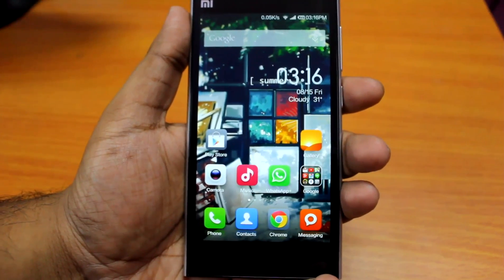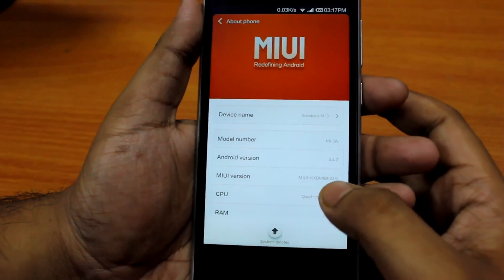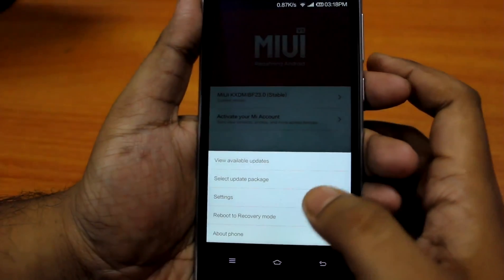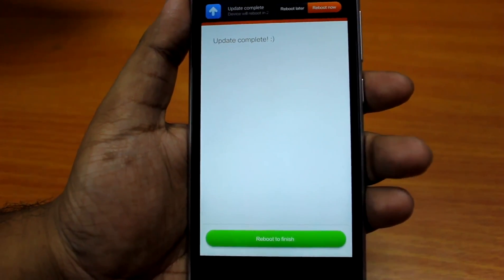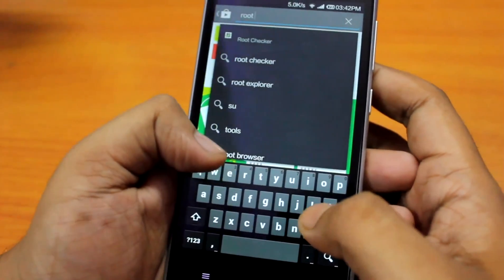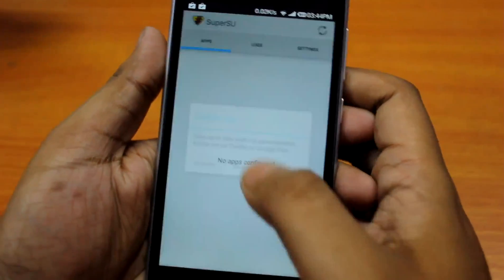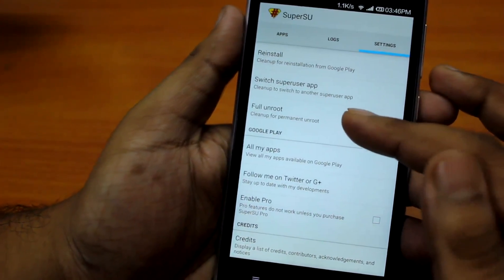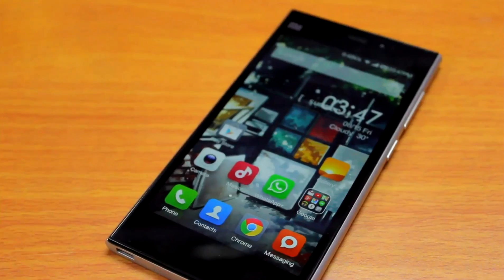How to Root Xiaomi Mi3 (No Data Loss)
This Rooting technique only applies on Snapdragon 800 variant not for Tegra devices

If u dont get ota update after rooting then just flash the unroot zip file like the way i showed on rooting and it will unroot your phone and then u will get the ota update.

- Anindya